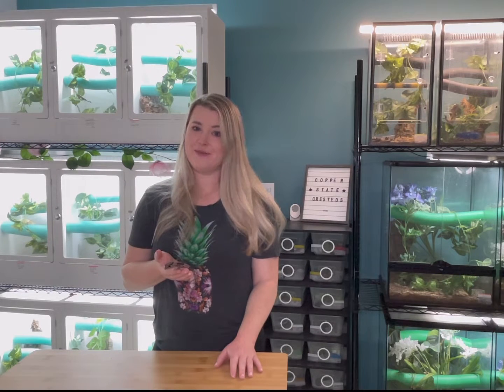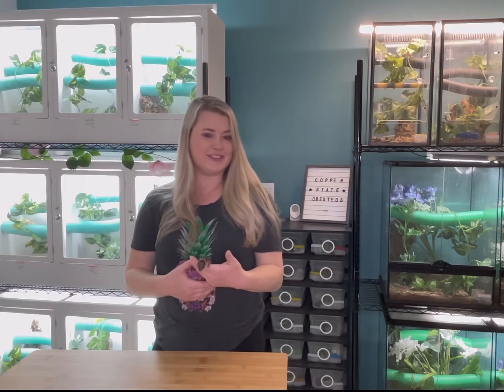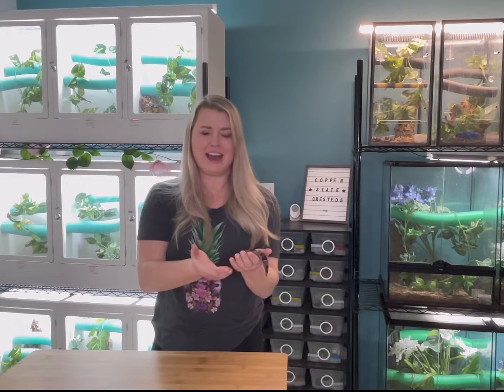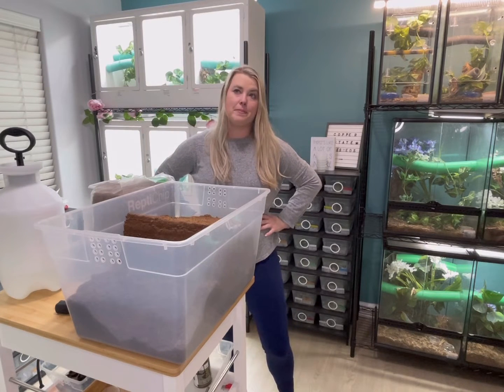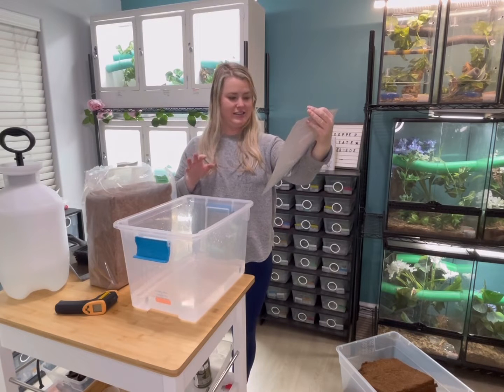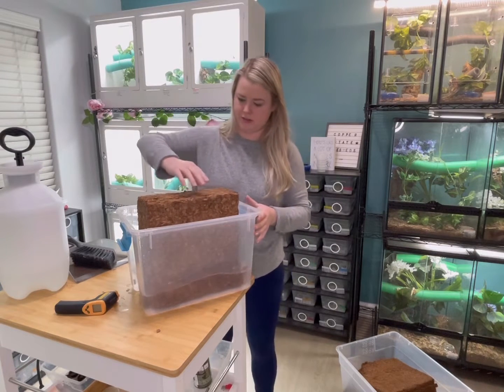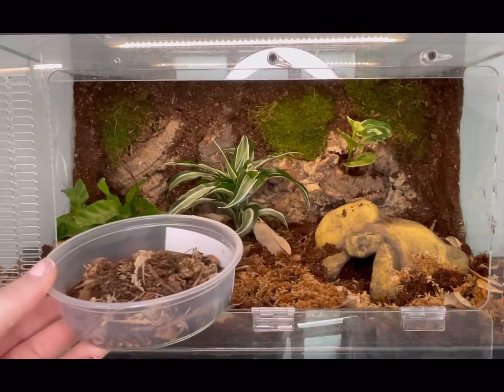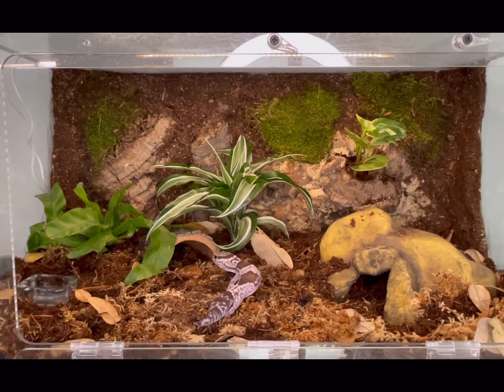Bioactive Terrarium Build for my NEW African Fat Tail Gecko - DIY Background Build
Come along with me as I fumble through my first background build for my African Fat Tail. I am pleased with the result even though it was a bit of a long process getting there!